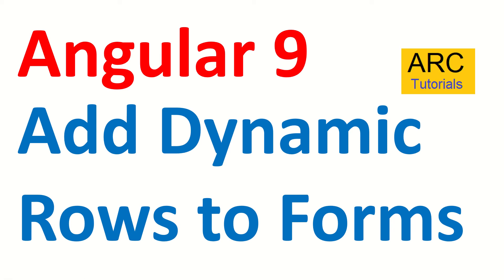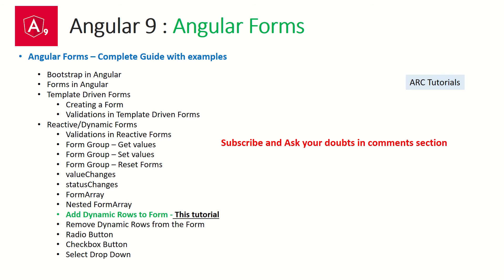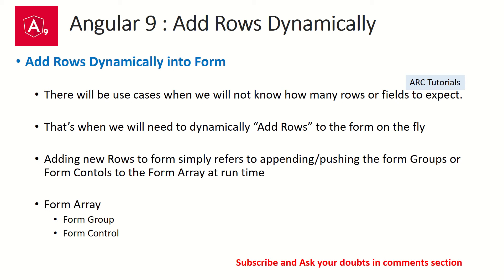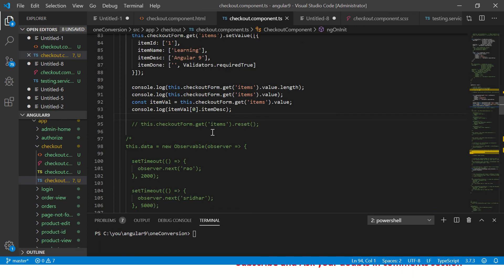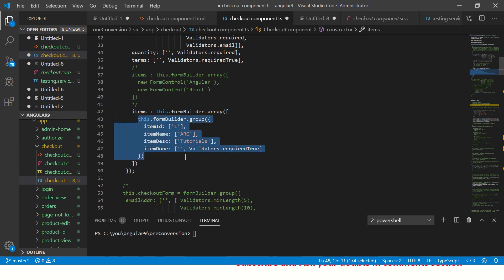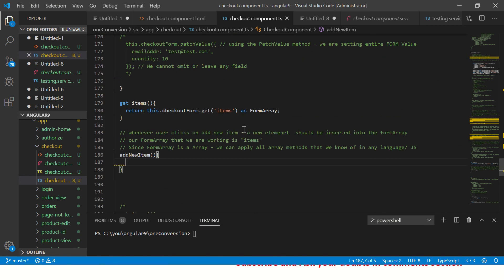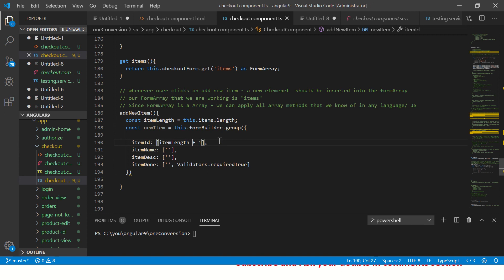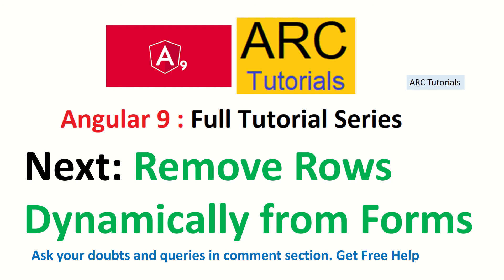Angular 9 Tutorial For Beginners #52- Reactive Forms - Add Rows Dynamically